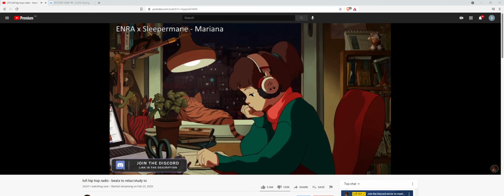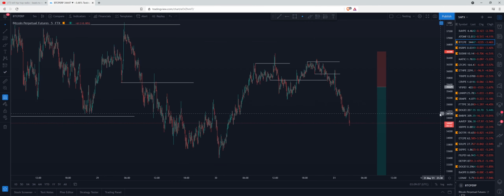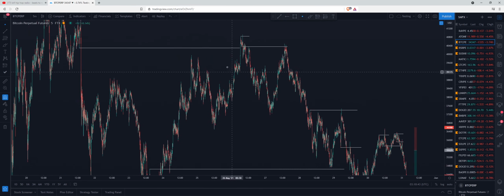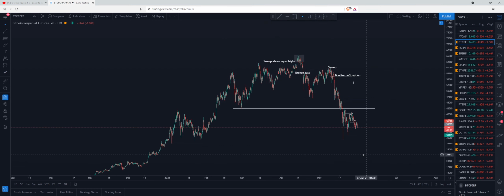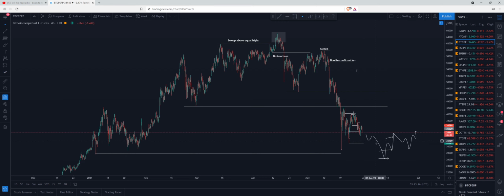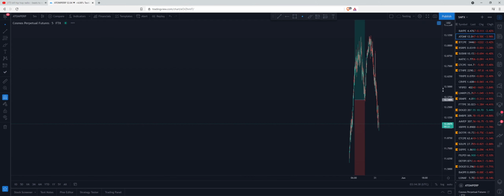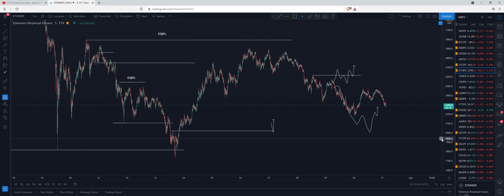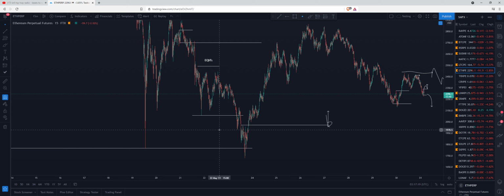Crypto, Coffee and LoFi | EP 15 | How To Trade This Range | Bearish?